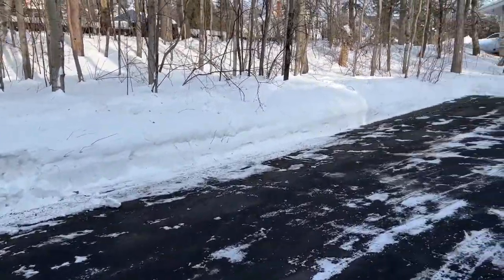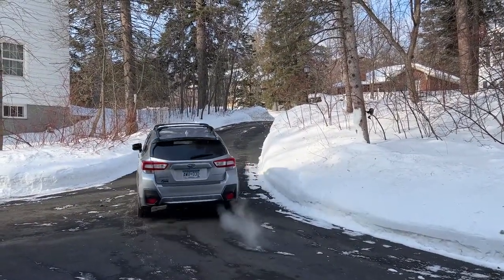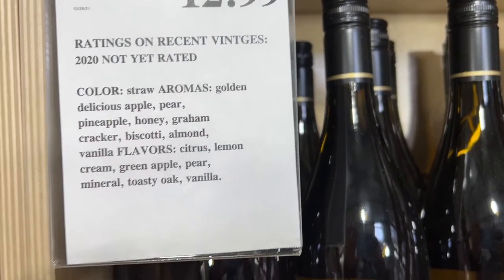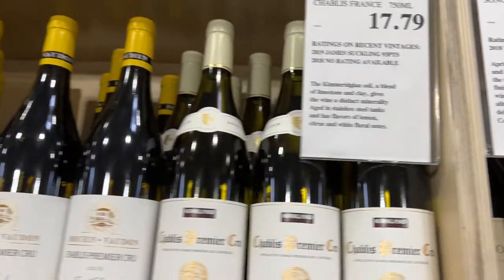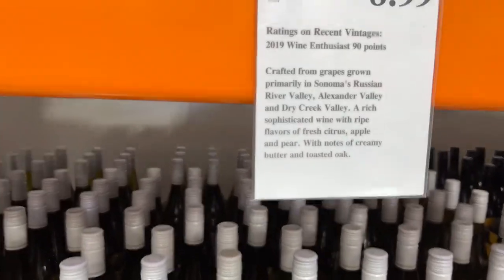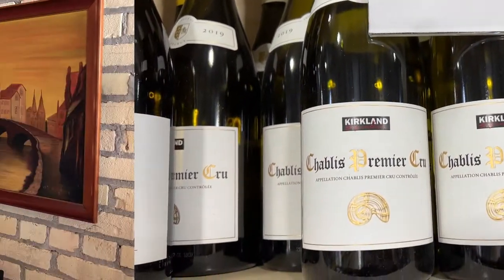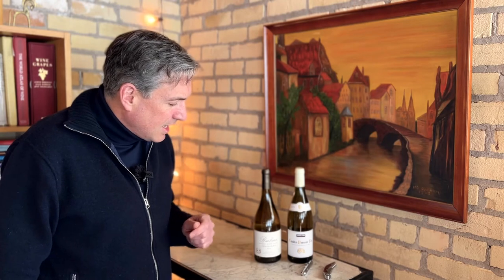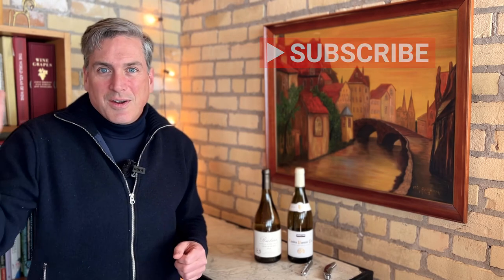How to pick a Wine? Shopping for Chardonnay. Learn how to chose a wine aged in oaked vs. stainless.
Welcome to Episode 3 of How to Pick a Wine? In this episode we go shopping for two wines: an oaked Chardonnay and a non-oaked Chardonnay.

Let's go shopping at my local Costco and see what they have to offer. Learning how to read a label is half the battle in choosing a wine. Here I show you how to pick the two styles of Chardonnay, oaked vs. non-oaked.

The two wines I chose, if you want to taste along with me are:

Kirkland 2019 Premier Cru Chablis.

Items to gather for a tasting episode:
Coutale Sommelier Cork Screw
Metal Ice Bucket and Stand
Plastic Ice Bag/Bucket
Wine Thermometer
Stemware, Riedel Vinum Wine Glass, Set of 6

Join me, David Devere, Minnesota's first licensed wine educator, as I guide you through the wonderful world of wine. Let me teach you about wine appreciation while having fun as we grow a wine community here on Youtube. Cheers!